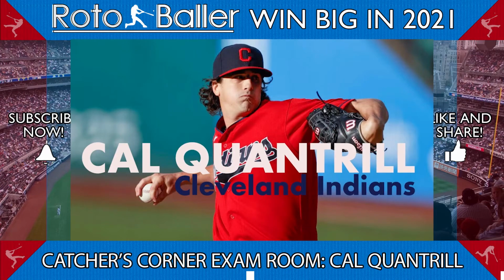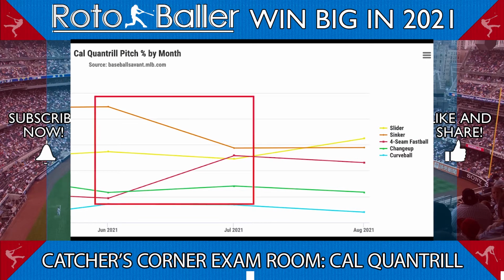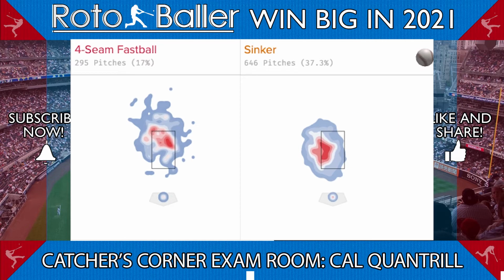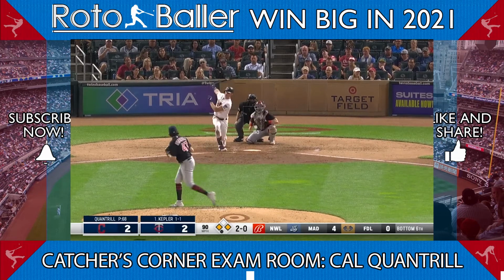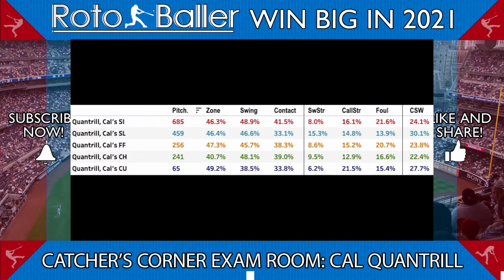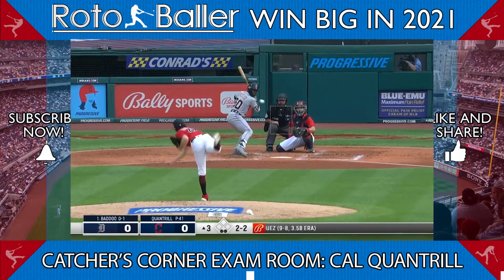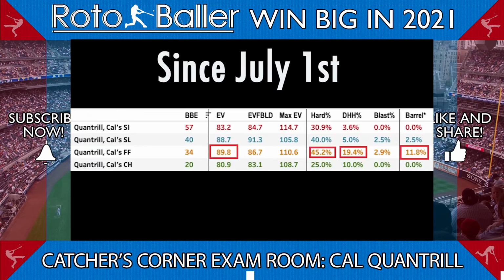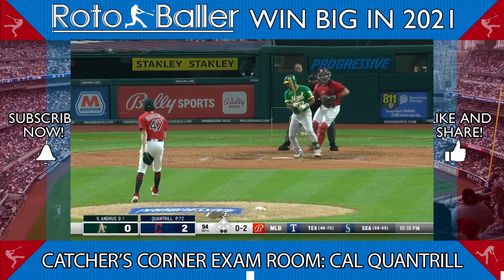Catcher's Corner Exam Room: Cal Quantrill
Eric Samulski of RotoBaller does a deep dive on Cal Quantrill, analyzing the Cleveland starting pitcher and explaining why fantasy baseball managers should be cautious about his recent run of success.

- Win Big in 2021 -

Our exclusive DFS tools, articles, Lineup Optimizer, and daily DFS cheat sheets.